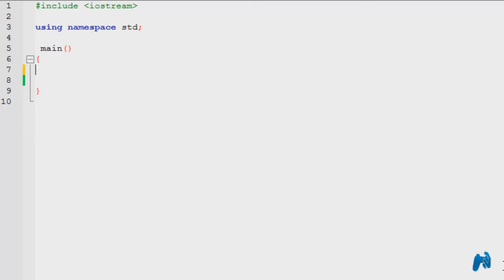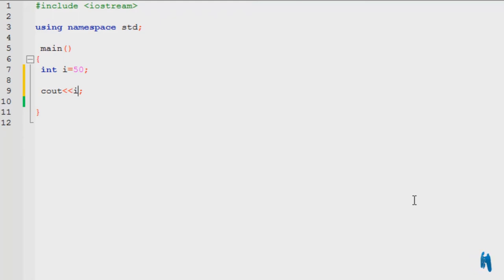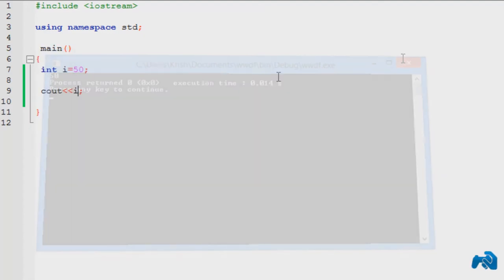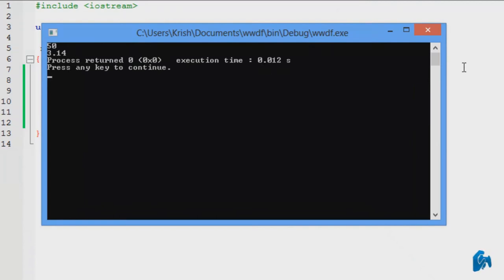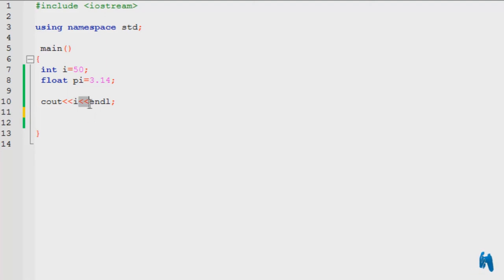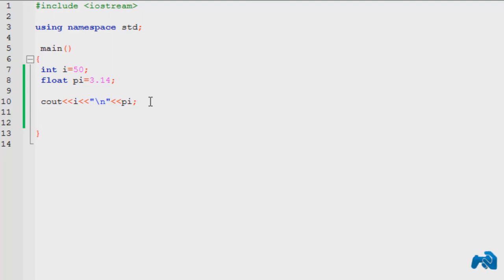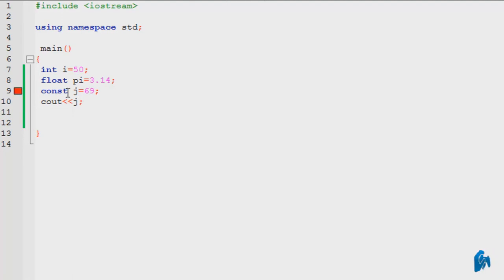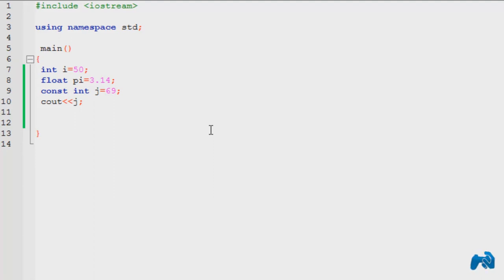C++ Tutorial 4: Display Variables and Constants [HD]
This video explains:

1. Display a int variable using cout.
2. Display a float variable using cout.
3. Display a const int using cout.
4. Cascading with cout.
You have doubts?